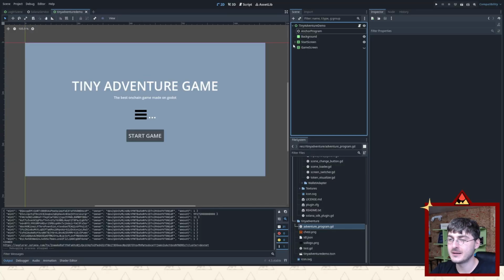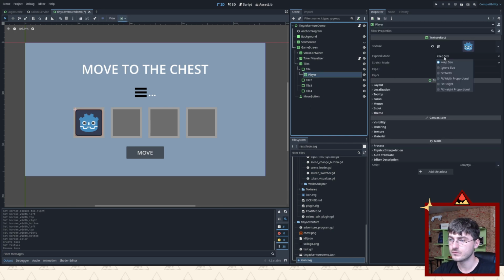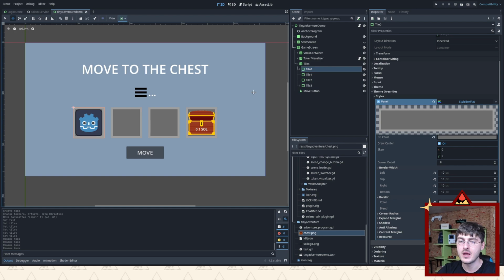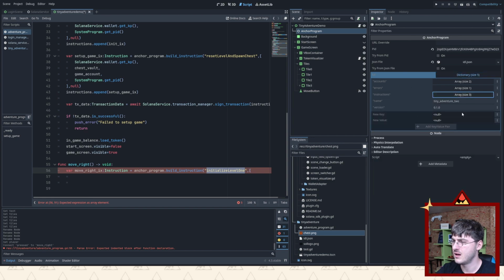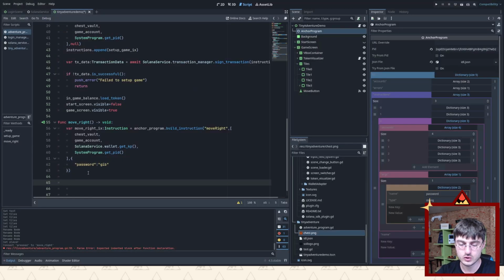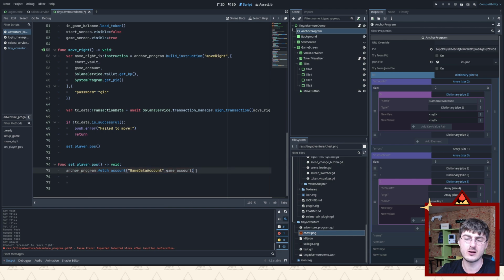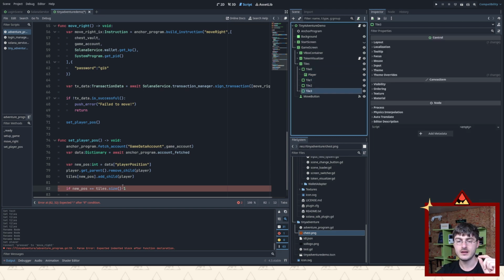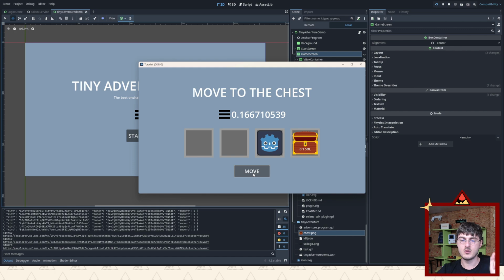Part 5: Fully on-chain game O.O | Godot Solana SDK SC Series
That's some advanced level tutorial series right there. If you complete this, you will become a certified legend.